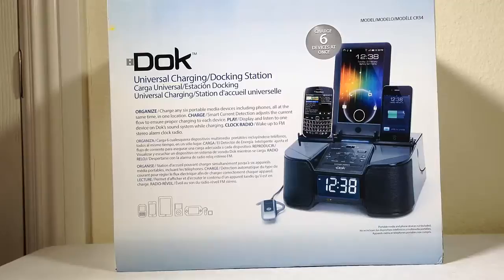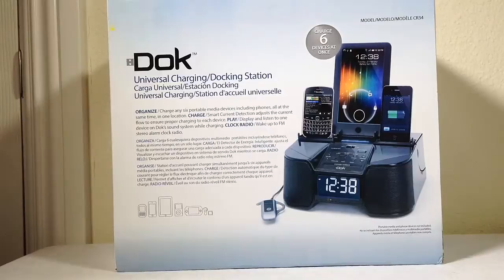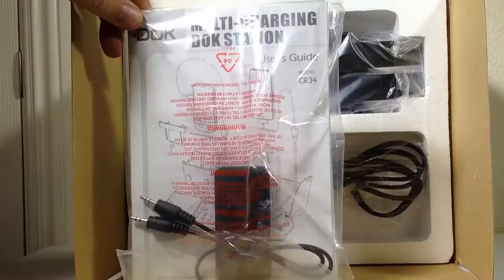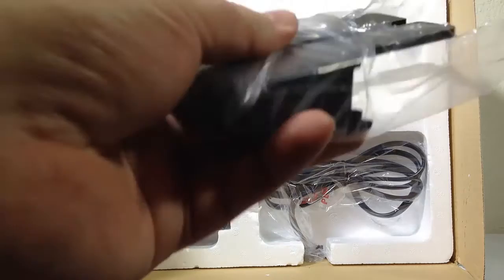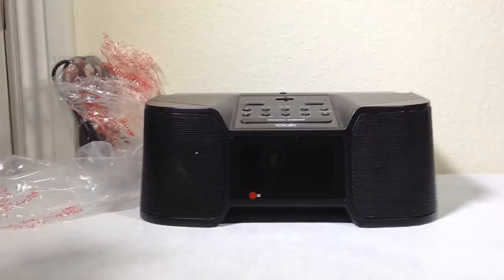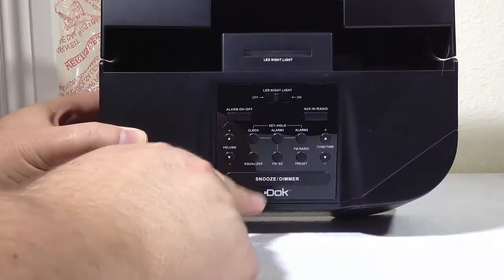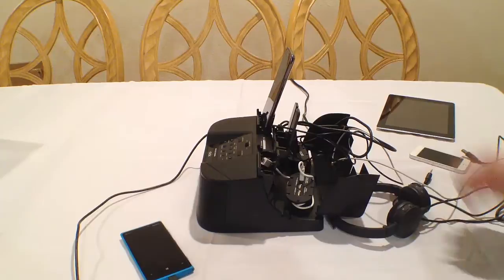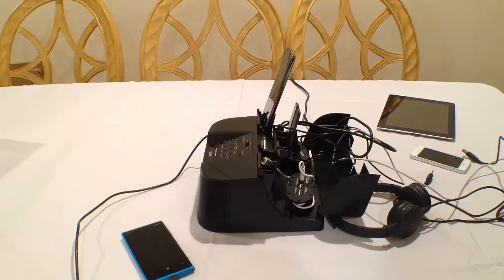Dok CR34 6 Port Smart Phone Charger with Alarm, Clock, FM Radio Review